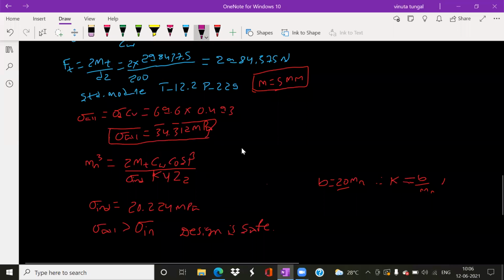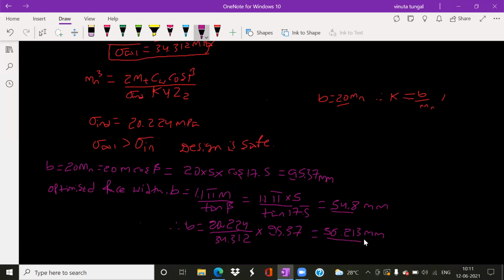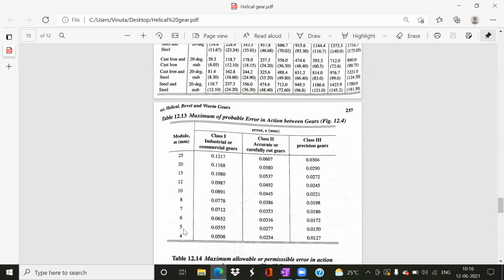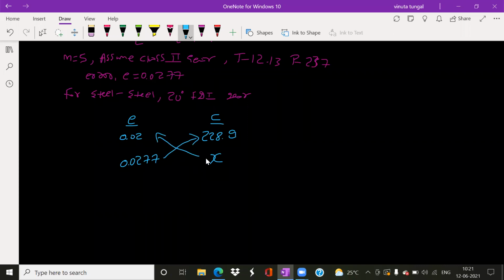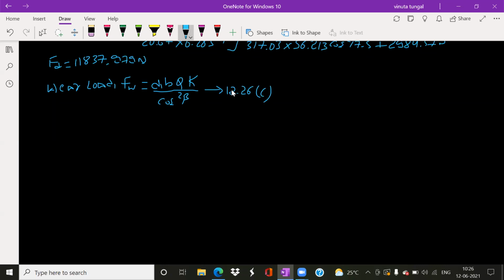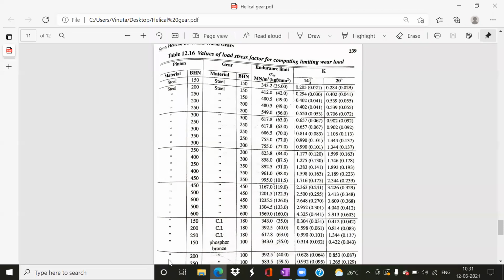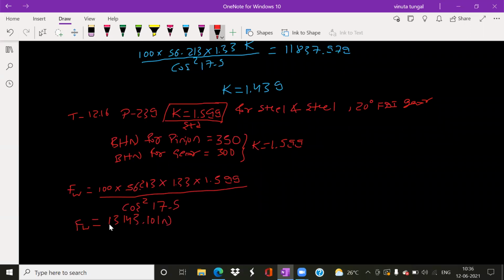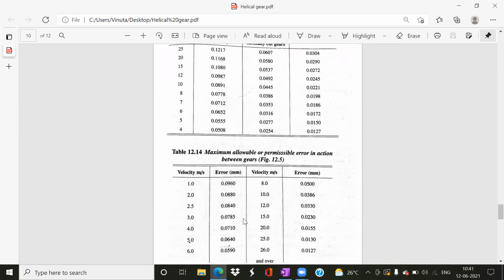Module 2 L25 Problem on Helical Gear/HelicalGear/Gears